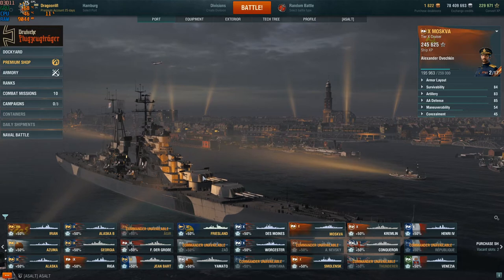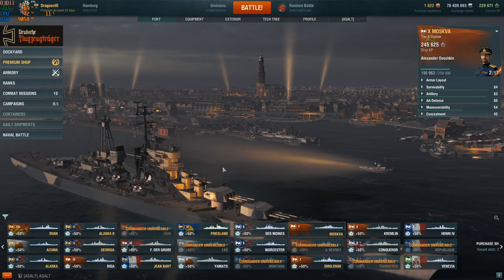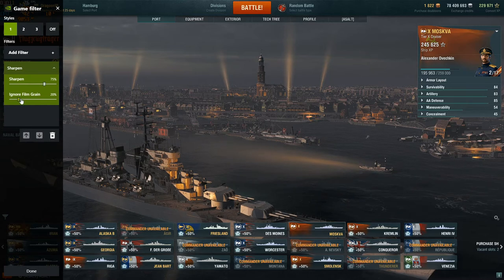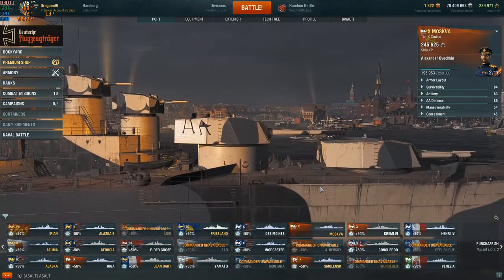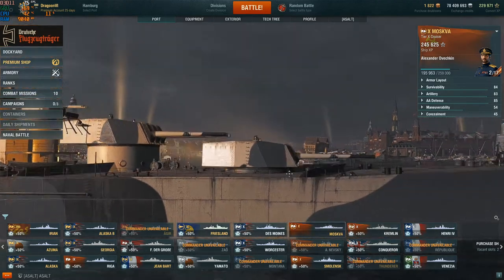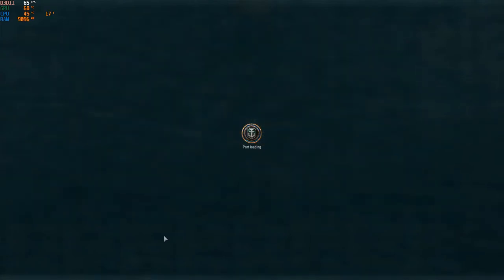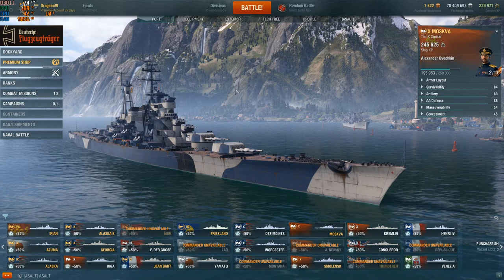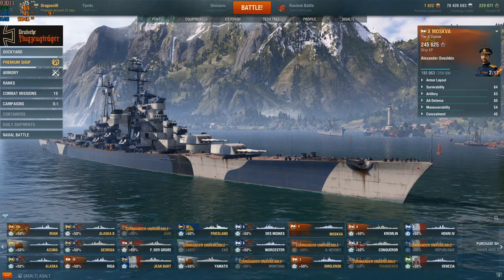World of Warships | How to make your game look stunning with NVIDIA!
Just a quick trick to make your game look so much better!